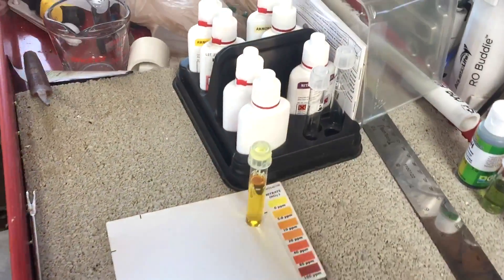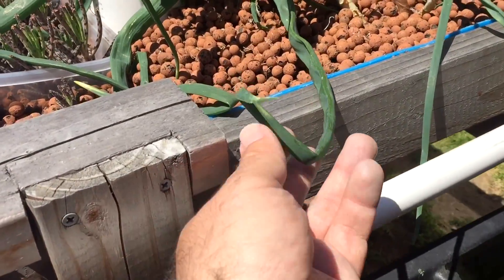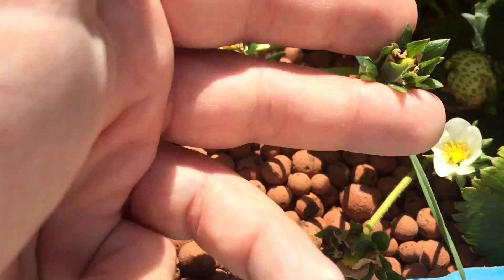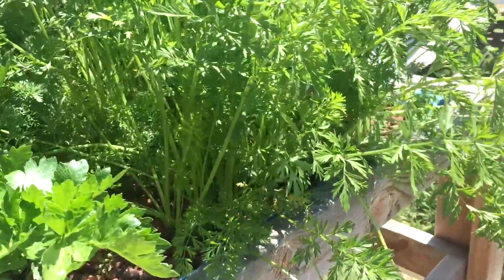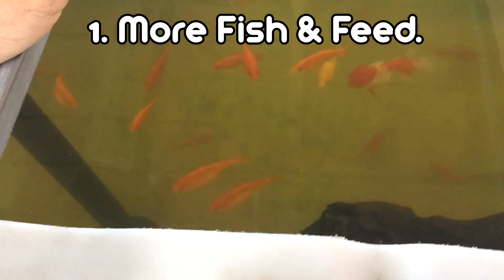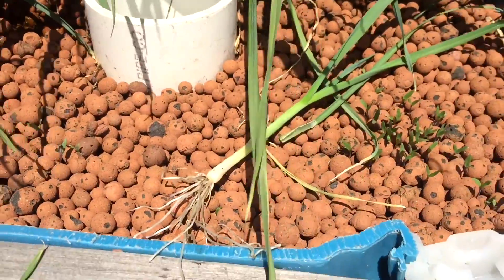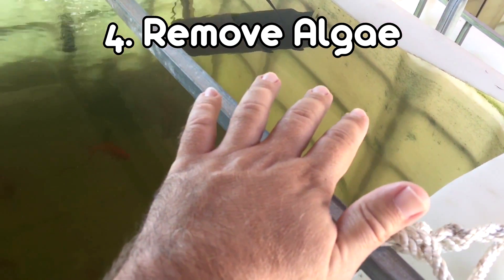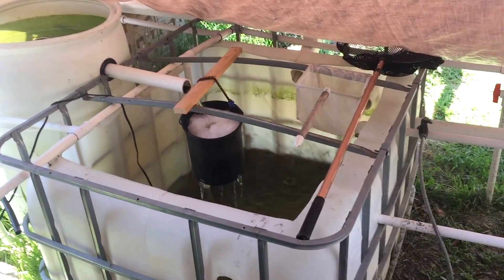Nitrogen Deficiency and FIX - (Aquaponics)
I noticed I am having a nitrogen (No3) deficiency in the leaves of my plants so I checked my iron with my Iron Checker checked my pH, and my nitrates. The thing about iron is your pH needs to be right in order for your iron to be taken up by your plants. The same is true for your nitrates. The pH I keep my system at is right around 6.6 to 6.8. I will be making some changes to get my nitrates up so lets see how this goes:) I hope my ideas helps someone out there!